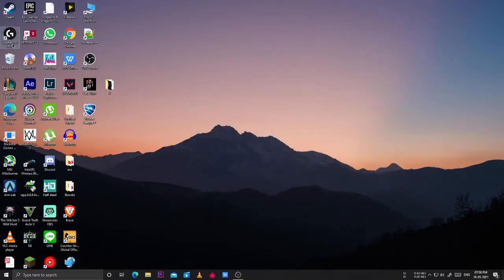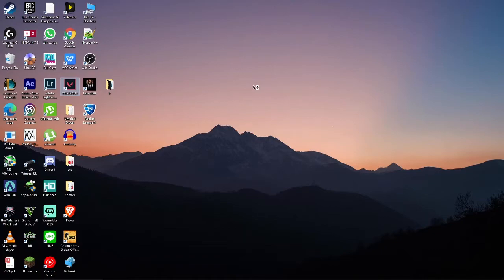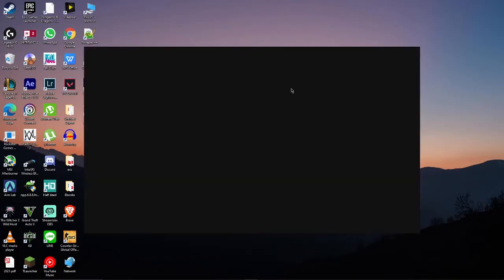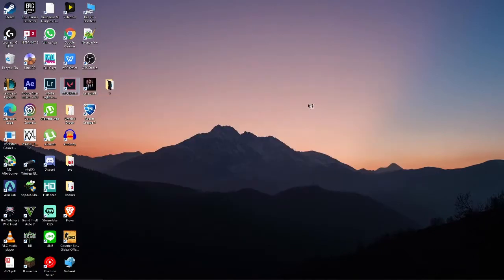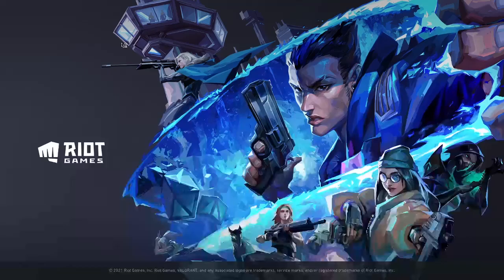HOW TO FIX *MOUSE CURSOR* STUCK ON TOP LEFT CORNER OF T HE SCREEN DURING LOADING LOADING! PATCH 2.09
Just keep moving the mouse during the loading screen, this solves the problem...